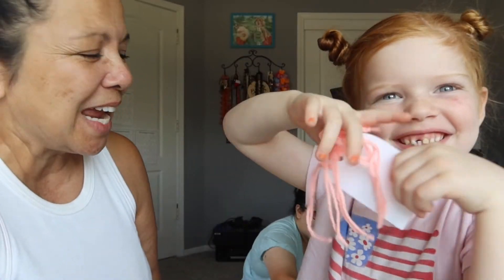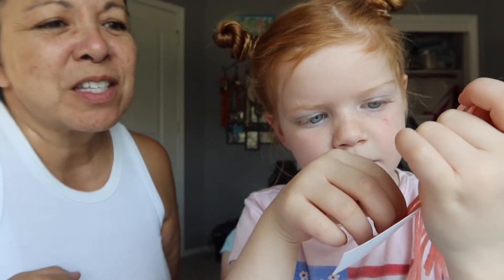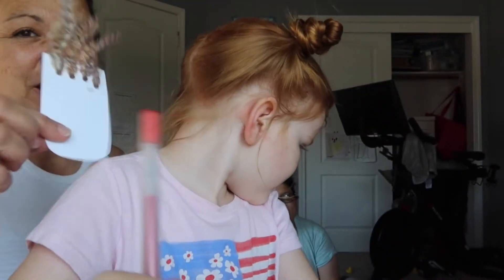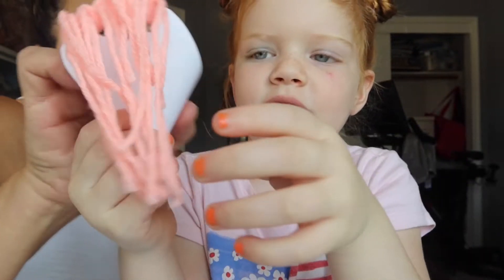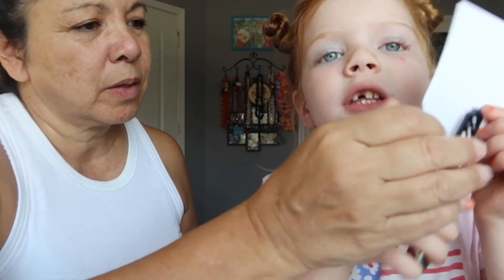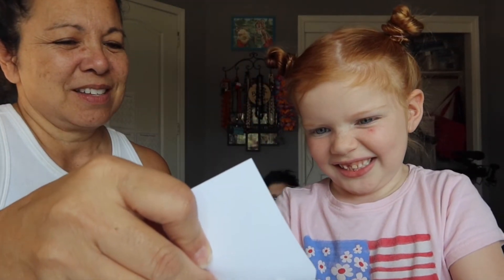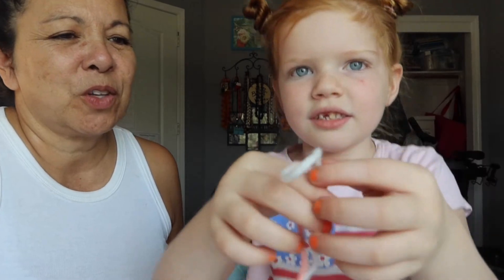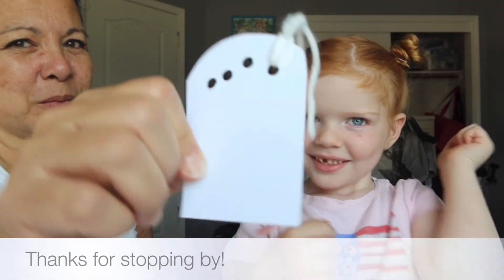Quick Project with Toddlers | Use Yarn to Create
Today when the grandkids were here we made a fun and simple crafty project that they enjoyed!

Materials needed:
Cardstock
Scissors
Yarn
Hole punch
Markers

Thank you for the yarn @MelodiMade